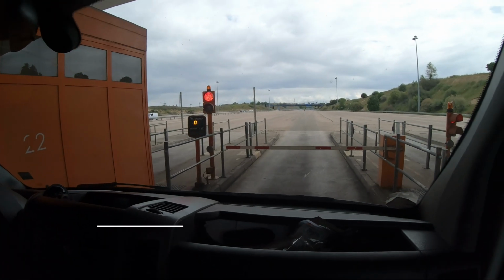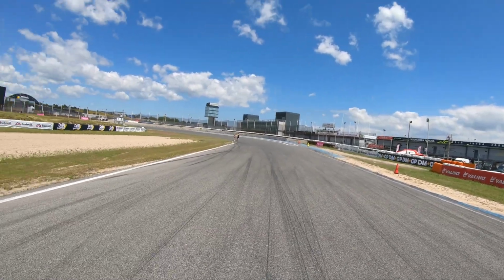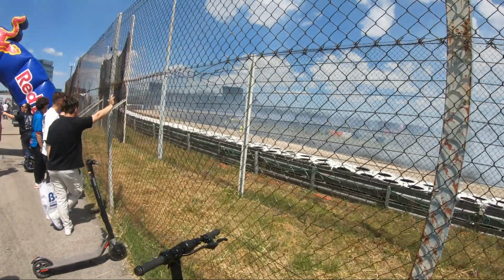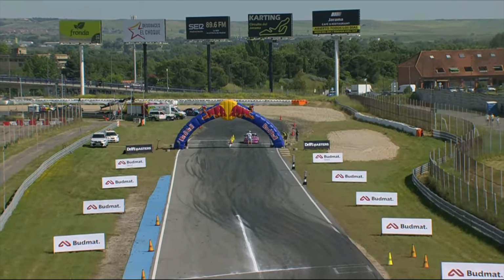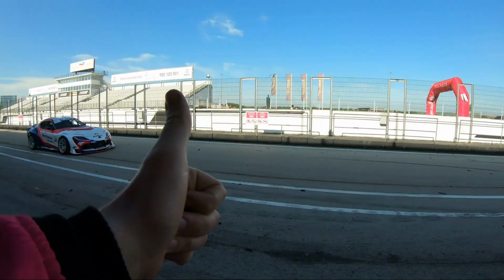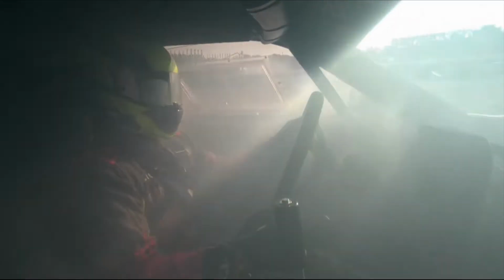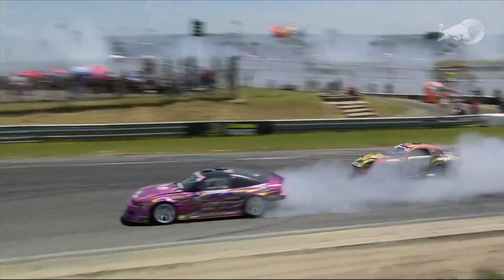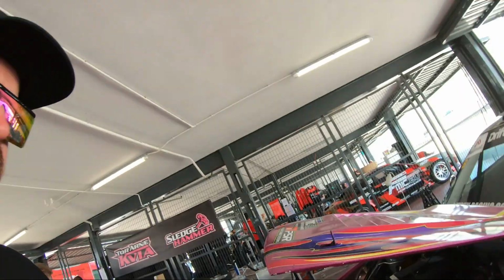DOOR OPENS MID DRIFT! Drift Masters Round 2 Spain VLOG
Behind the scenes of Tor Arne Kvia's round 2 of Drift Masters, Spain